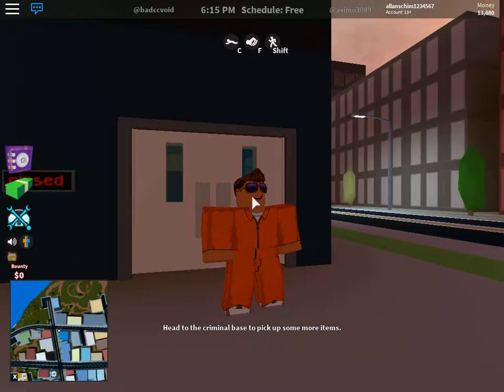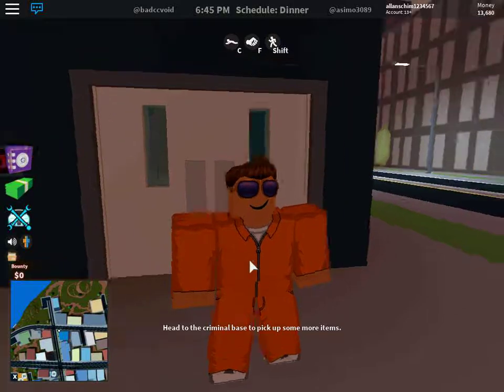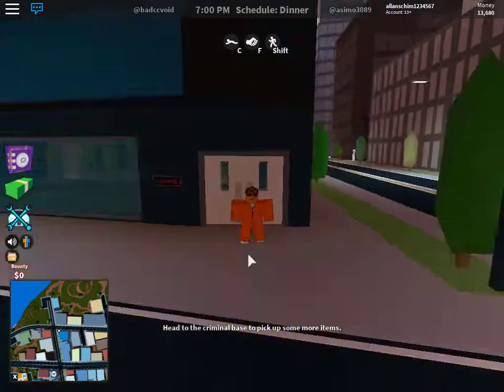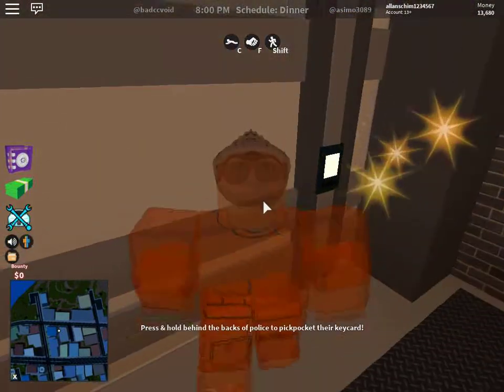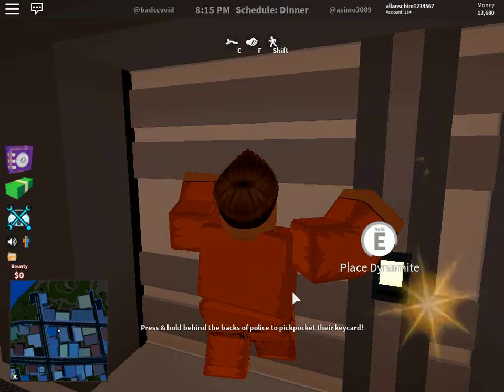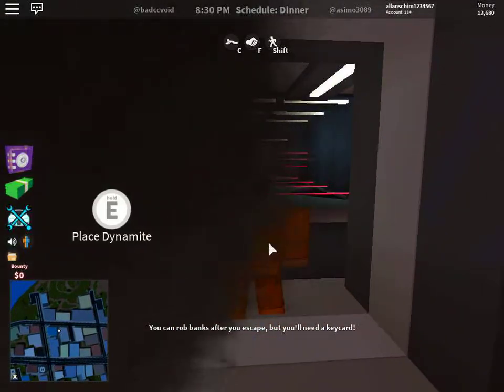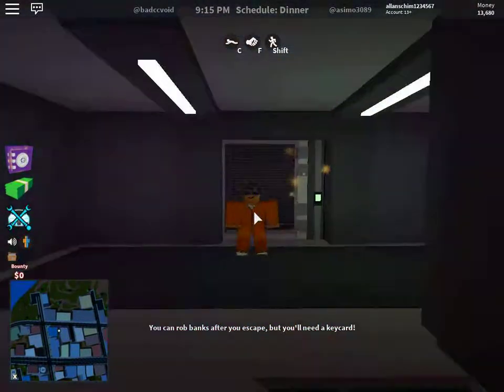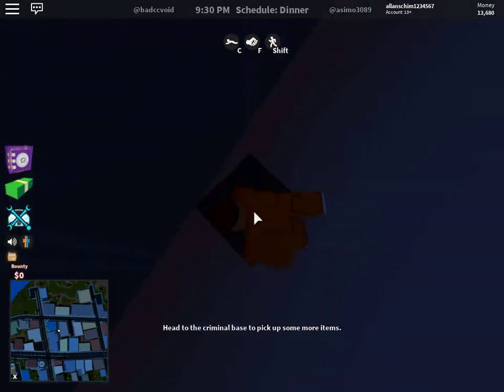secret way in to bank jail break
secret way in to jail break works in public servers and private servers

you dont need a key card lol :D